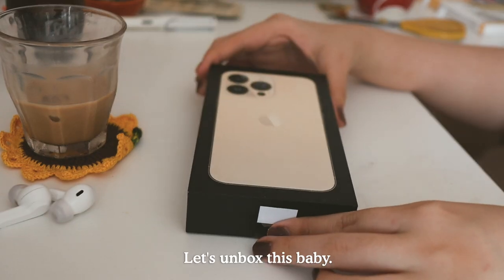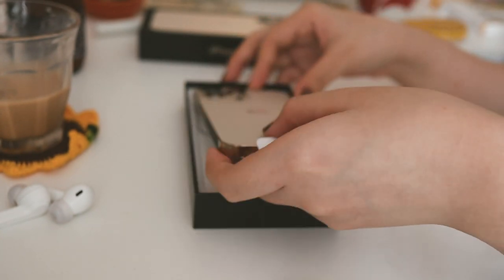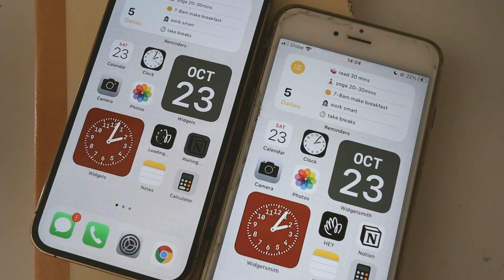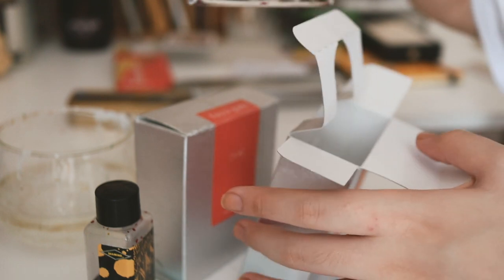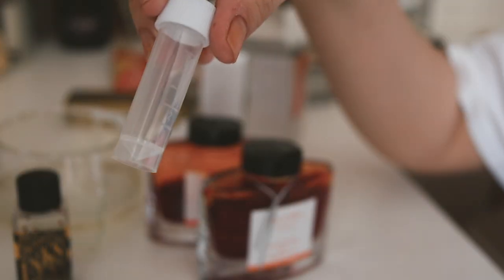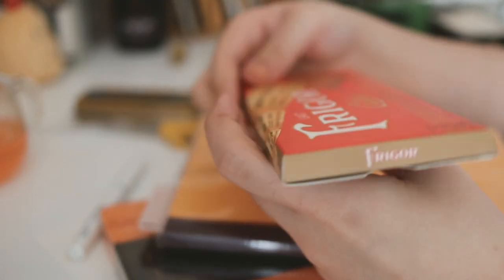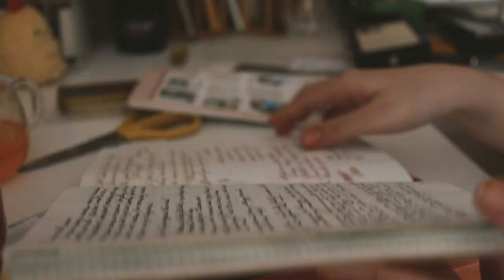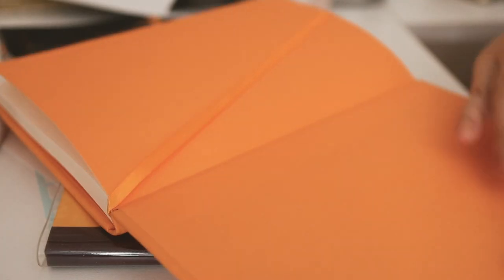Weekend vlog: new phone, making breakfast & tarot journaling 🌞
It's been a while since I last filmed one of these vlogs :) finally got a new phone, and my new habit of tarot journaling, among other things.

Camera: Canon EOS M50 Mk II / 22mm lens